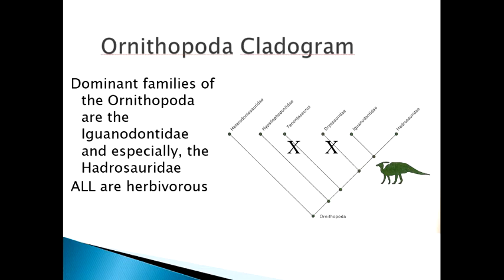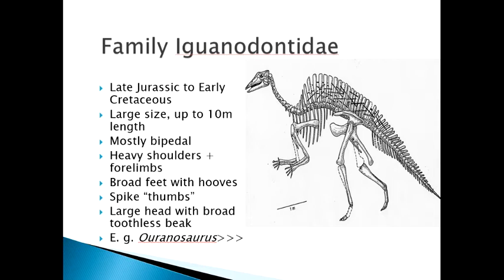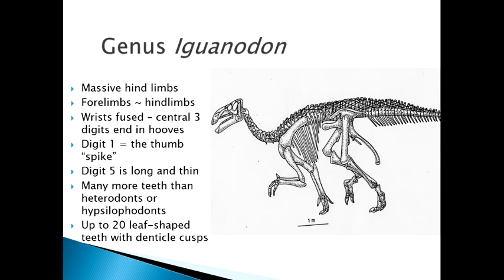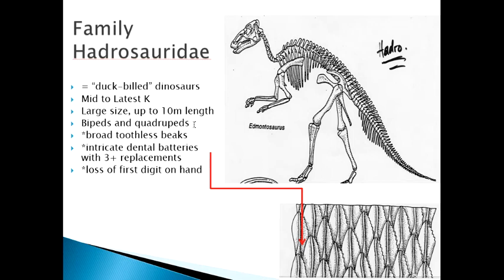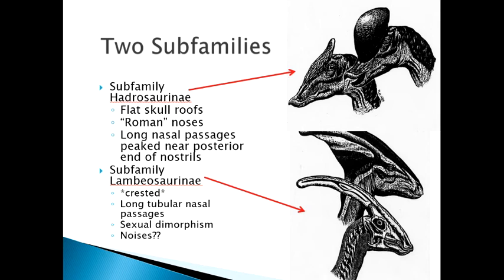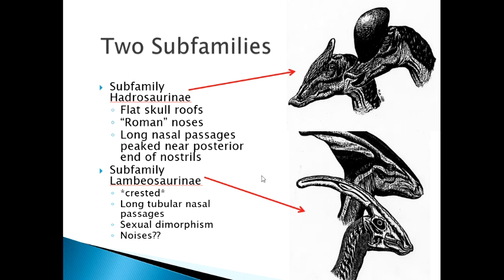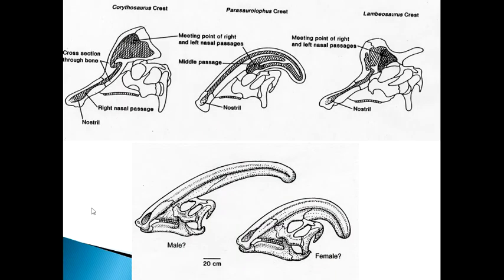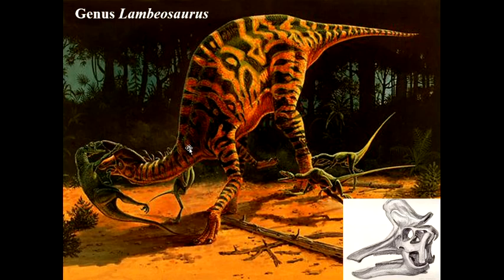307 Ornithopoda 2 NARRATED